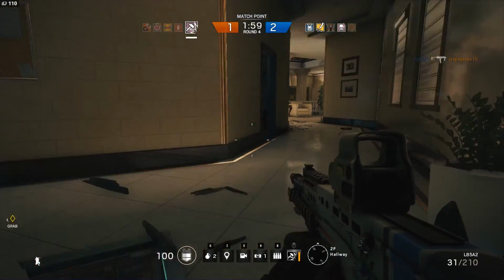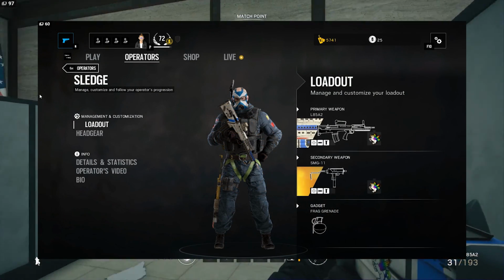Best Attacker in Rainbow Six: Siege - Sledge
"Whosoever holds this hammer, if he be worthy, shall possess the power of Thor." - Stan Lee

Okay... Maybe not quite, but pretty close! Here's my thought summary on why Sledge is the best of the original 10 attacking operators, and why he is my favorite.

And a link to AbeBooks, a fantastic online bookstore with fantastic deals on everything from kids books to textbooks: